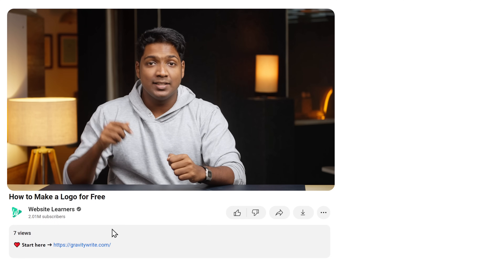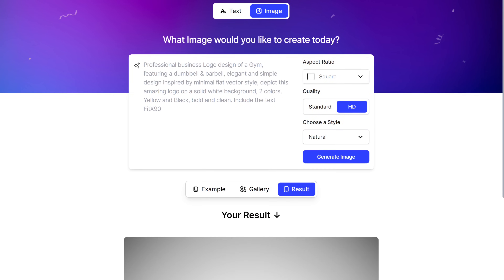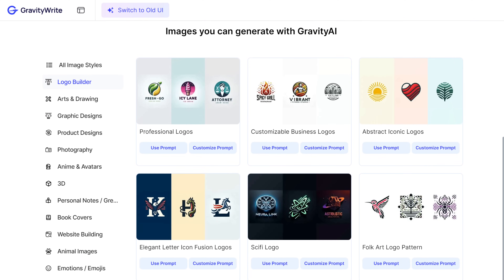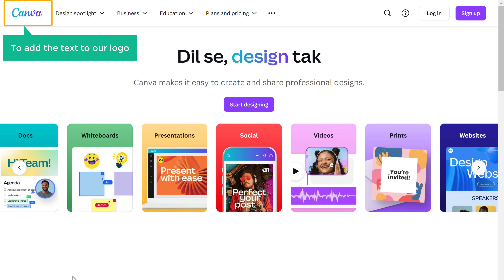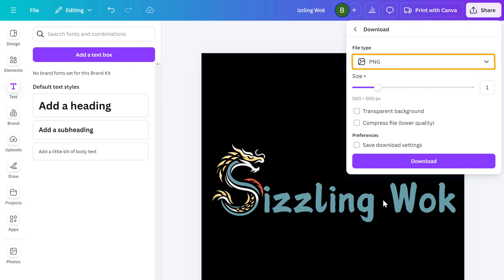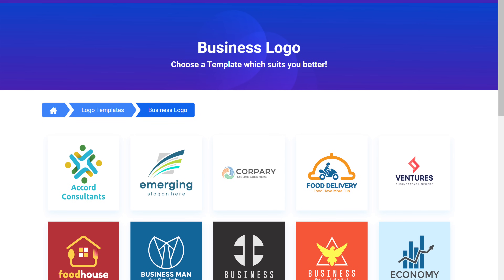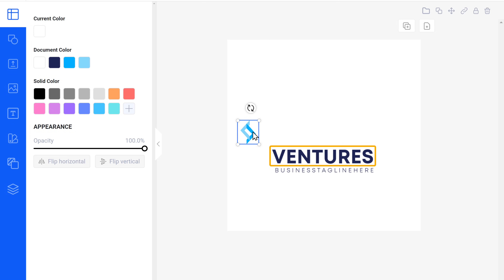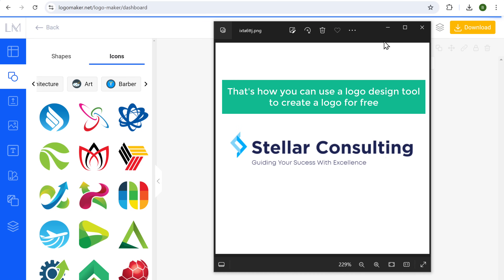How Fast This AI Creates STUNNING Logos for FREE !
00:00 Intro

00:56 Method 1: Using AI Tool

02:16 Remove background of your Logo

02:33 Download the Logo

02:46 Create different style of Logo

03:58 Add text to your Logo

05:15 Method 2: Using logo Design Tool

05:54 Select a Template

06:24 Edit the Template

07:52 Download your Logo

Learn how to make amazing logos without spending a single penny! This video will show you simple steps to design your own cool logo using free online tools. Discover tips on choosing the right colors, fonts, and images to create a logo that stands out. Perfect for beginners!

🎁 *Tools & Discounts*

 🙌 *Officially*